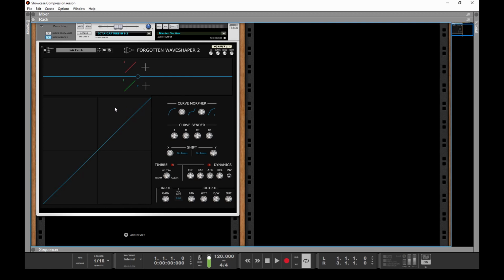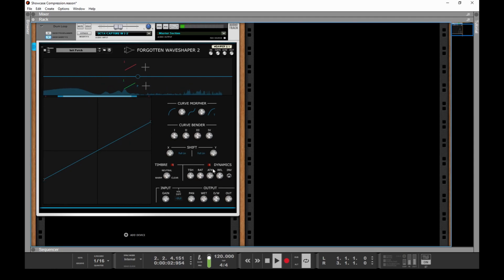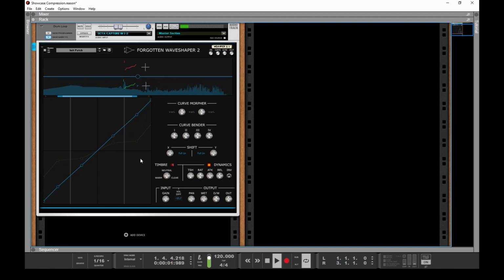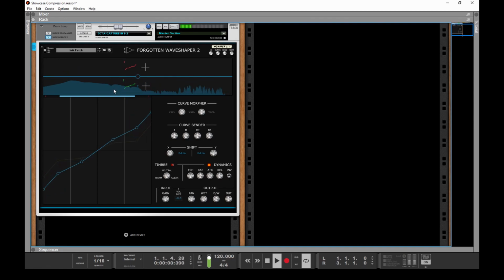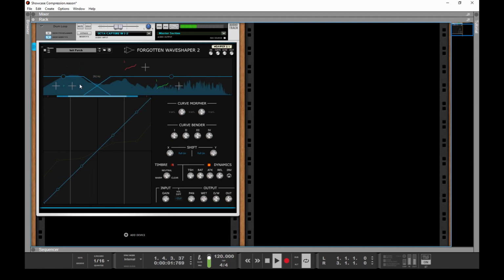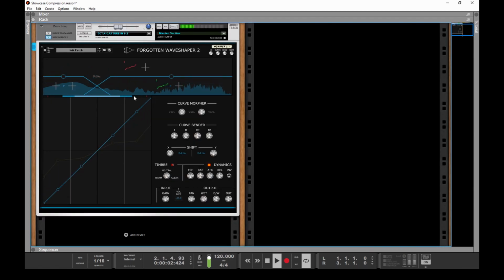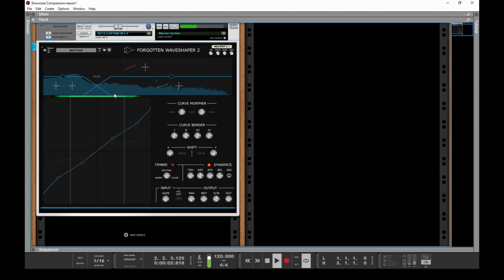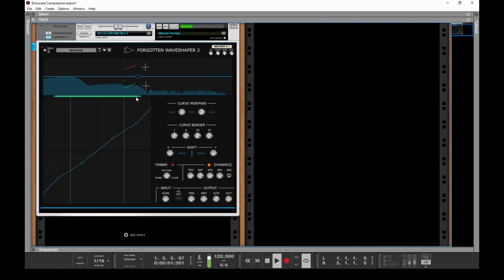Forgotten Waveshaper 2 - Custom Compression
In this video, you'll learn how to design custom compression and limiting algorithms with the Forgotten Waveshaper 2.

Are you eligible for an upgrade?
Want to know how everything works in detail?